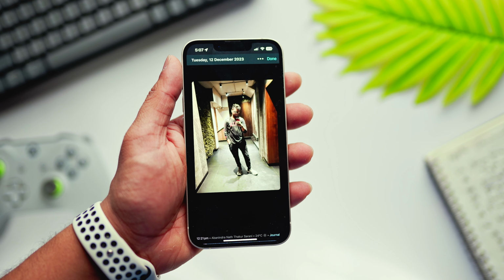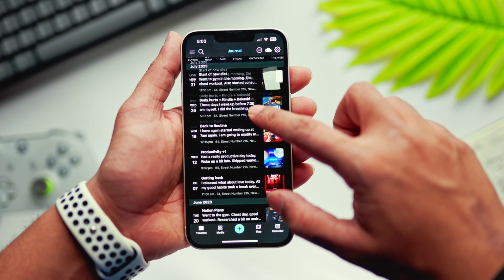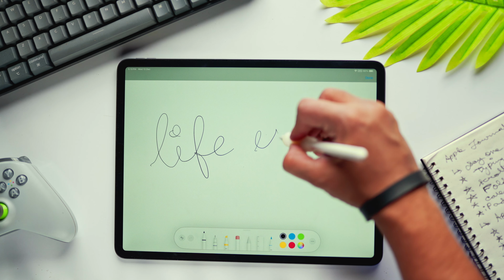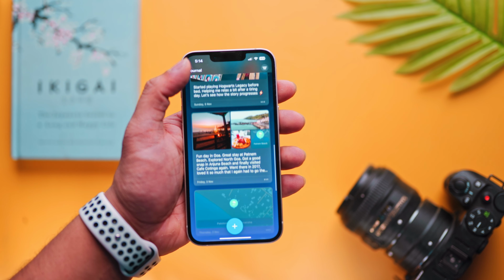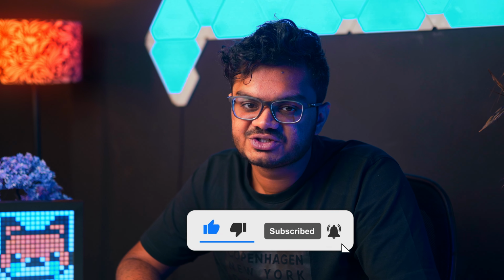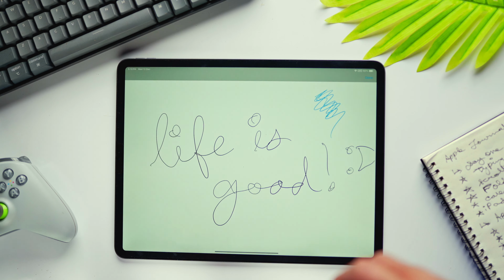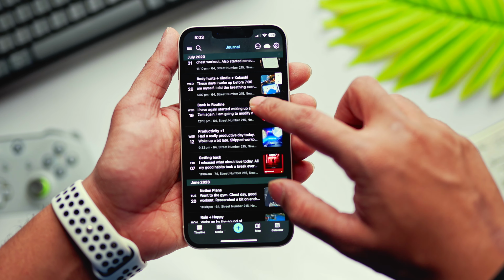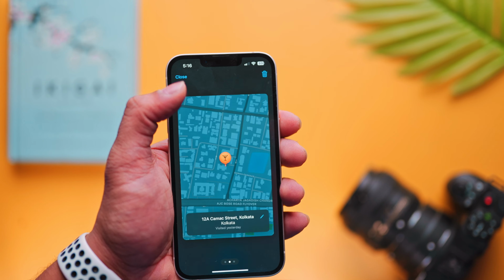Apple Journal vs Day One | The Best Journal App? 📱📖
Are you journaling? If so, which app are you using? In this video, we compare Apple Journal vs Day One and see which is the best journaling app for you. Apple Journal and Day One both have their own benefits and drawbacks, so it's important to decide which one is best for you. We'll be comparing the features of both apps and helping you decide which one is the best fit for your needs. We hope you enjoy this video!

PROPS FEATURED IN THIS VIDEO:
🌄 Divoom Pixoo
🪴Fake Bonsai